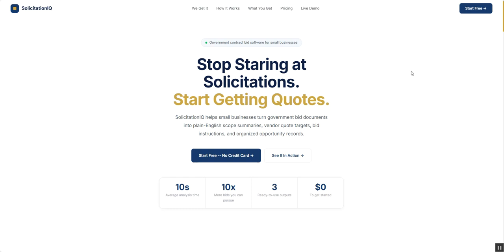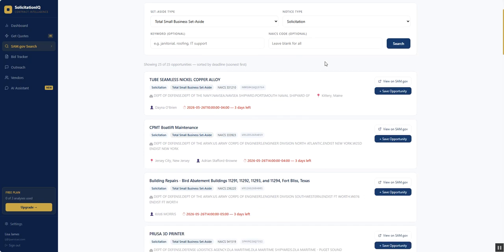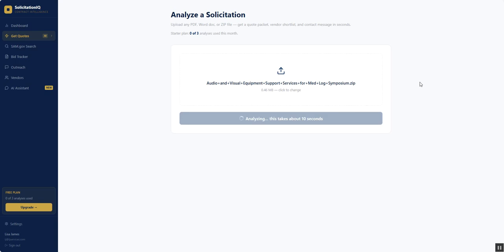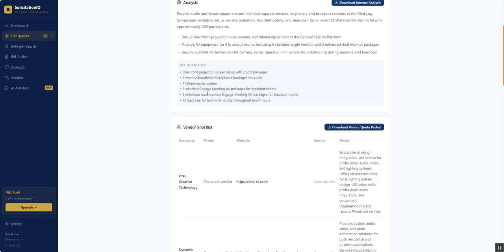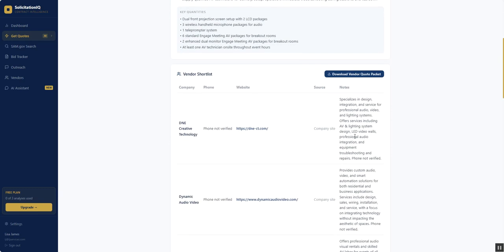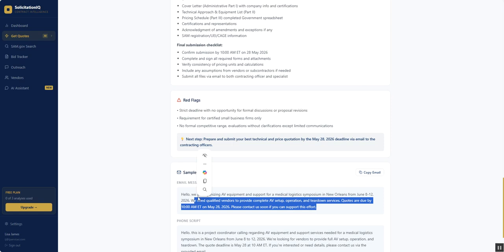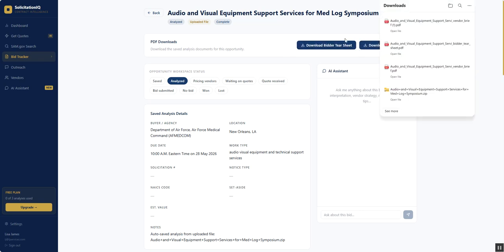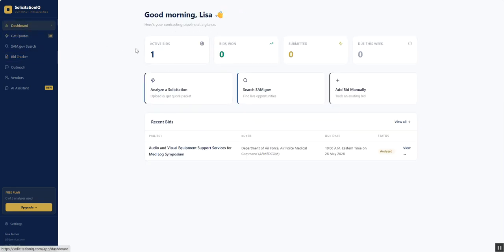SolicitationIQ Walkthrough | Private Viewing | Government Contracting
Thanks for taking the time to review our software.